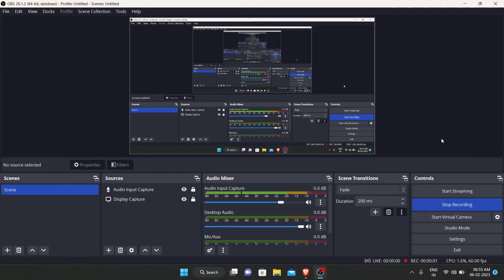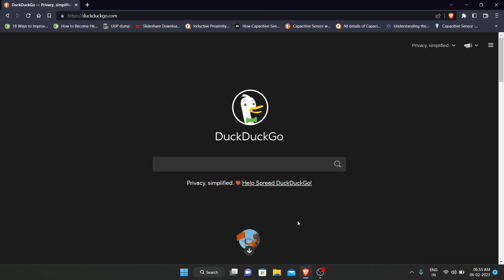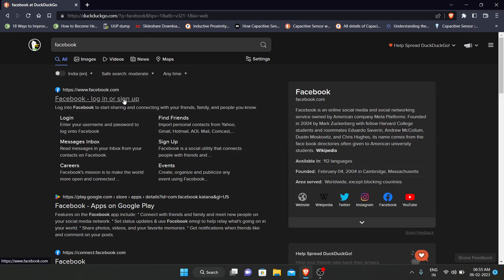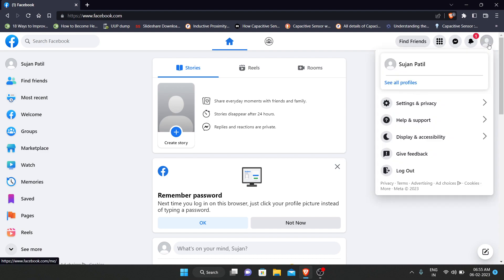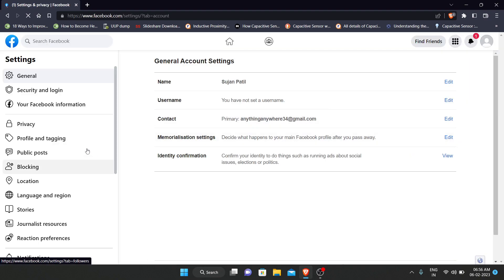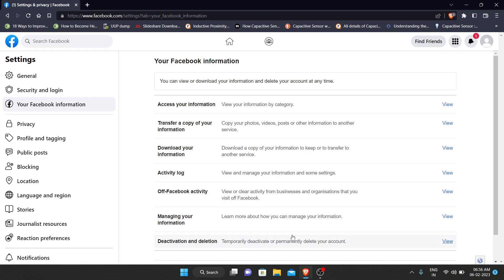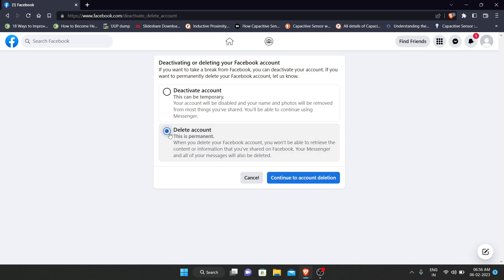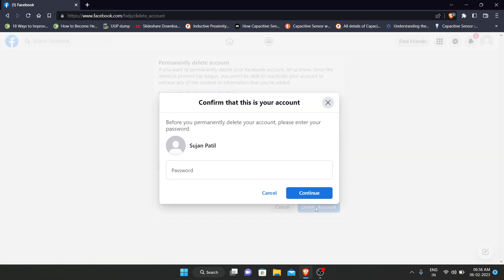How to delete Facebook account permanently on pc/laptop 2023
Made by Sujan.S.Naik